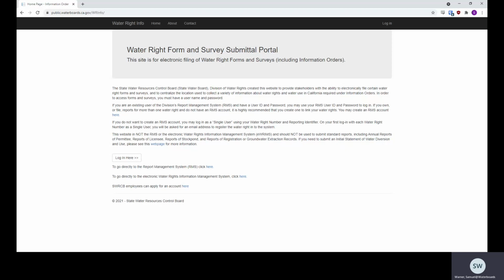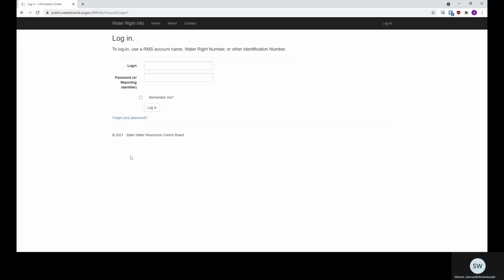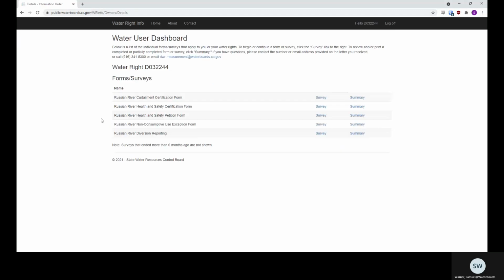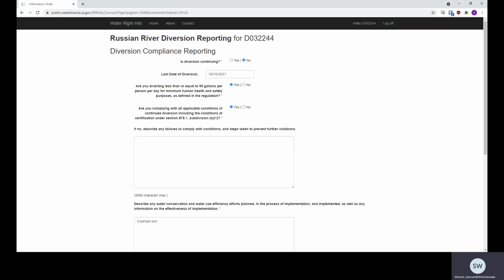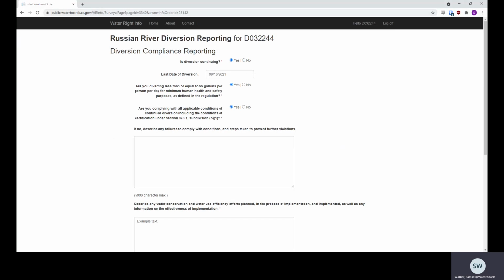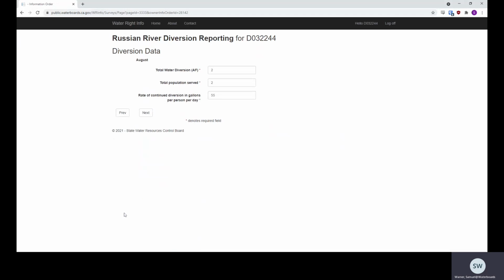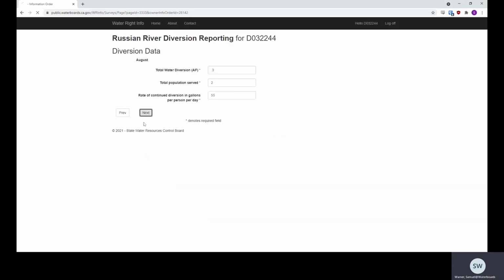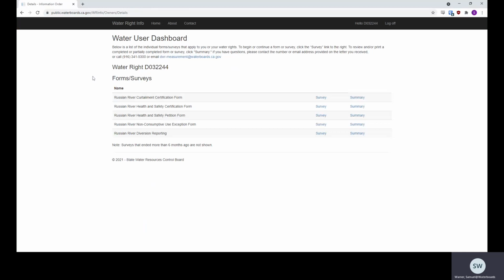Russian River Monthly Diversion Reporting Tutorial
The Russian River Diversion Reporting Form is for right holders continuing to divert to report their monthly diversion.